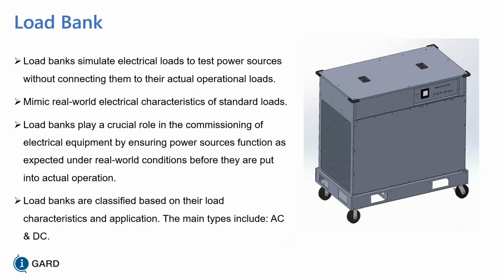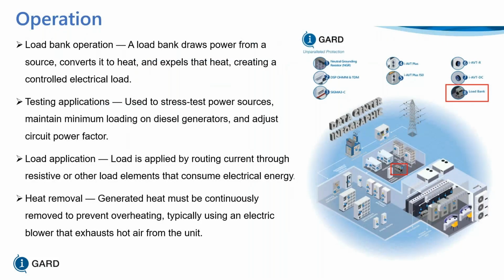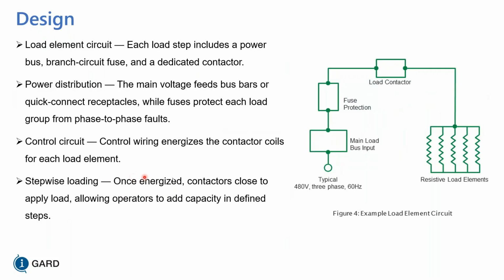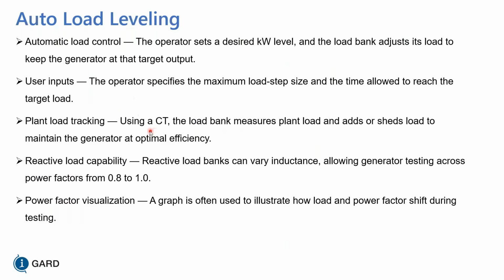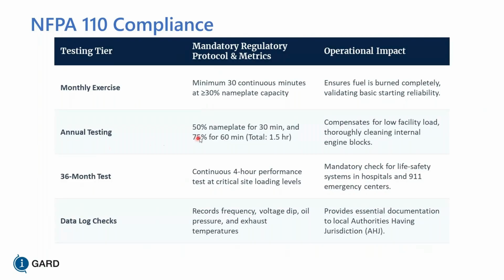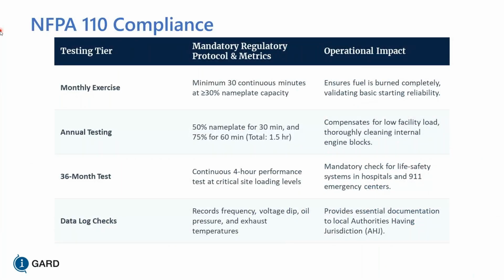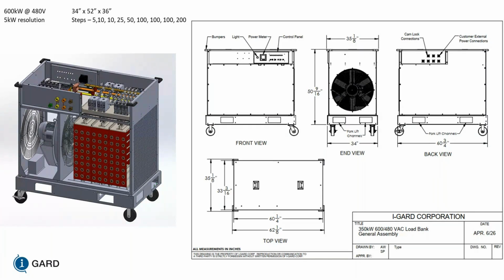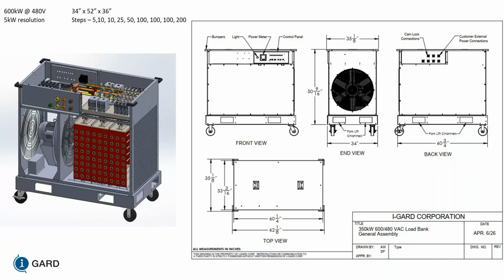Load Banks & System Testing | Expert Sessions Webinar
In this webinar, Sergio Panetta, Vice President of Engineering at I-Gard, explores the critical role of load banks in power system commissioning, testing, and reliability verification.

Load banks are essential tools for simulating real-world electrical loads, allowing engineers to safely test generators, UPS systems, batteries, utility connections, and critical power infrastructure without connecting actual operational loads.

Topics covered:
🔹 Introduction to load banks and their purpose
🔹 AC and DC load bank types and applications
🔹 Load bank operation and design fundamentals
🔹 Wet stacking prevention for diesel generators
🔹 Auto load leveling and power factor testing
🔹 Data center commissioning and infrastructure testing
🔹 NFPA 110 compliance testing requirements
🔹 ISO 8528 verification and battery testing
🔹Q&A session

Whether you're involved in electrical engineering, power generation, data center operations, commissioning, or facility maintenance, this webinar provides practical insights into improving system reliability, validating performance, and ensuring critical power readiness.